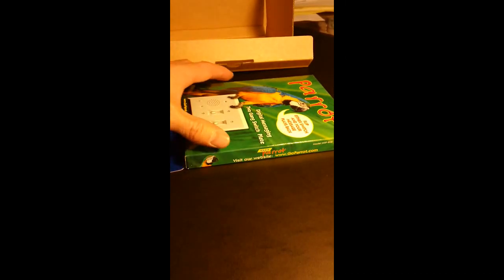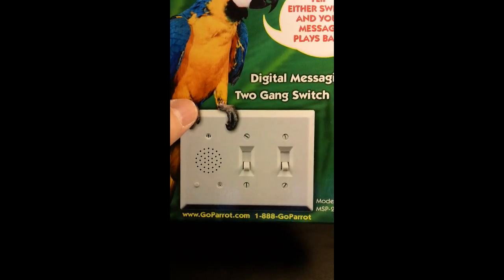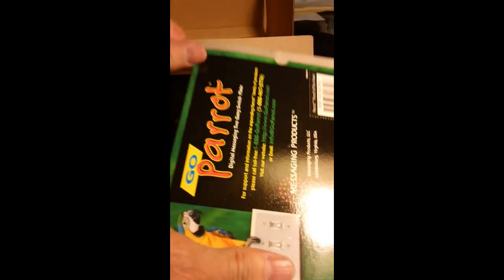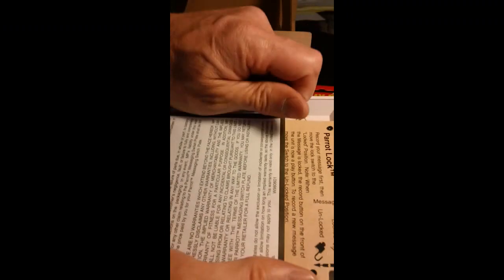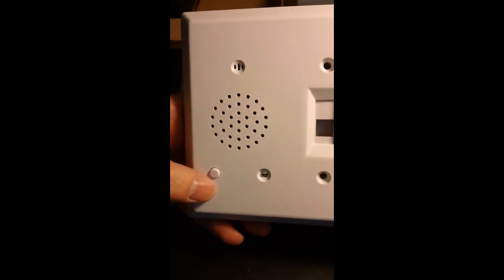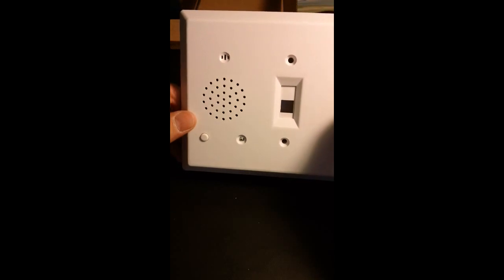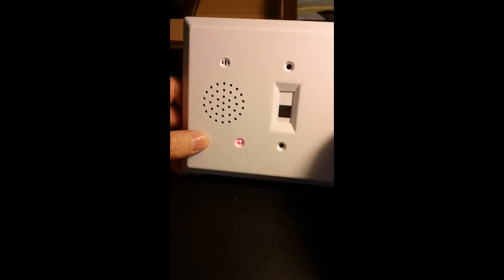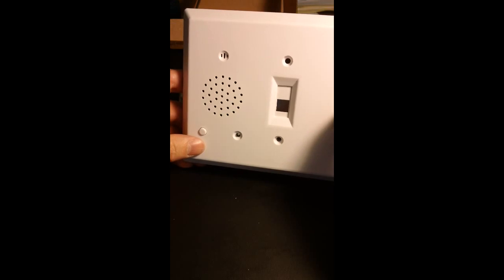Digital Recorder Switch Plate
Digital Recorder, Reminder Switch Plate.  This digital recorder switch plate has 100s of uses.  Get one today on AMAZON.  If you are an Amazon Prime Member you get this shipped to you at no cost!  Let this amazing talking switch plate do the talking for you!